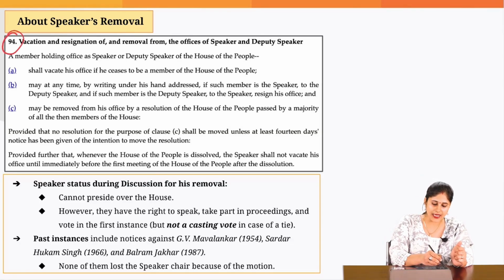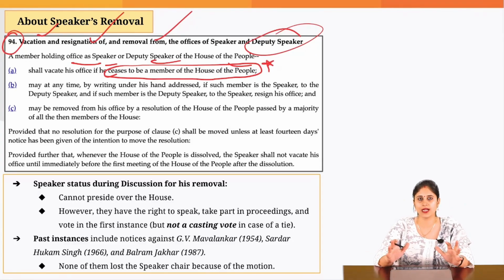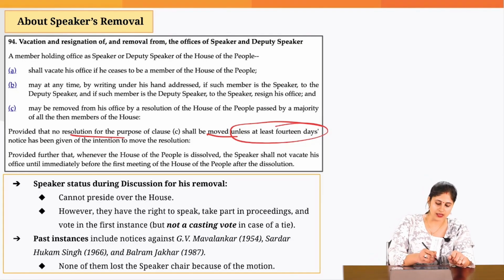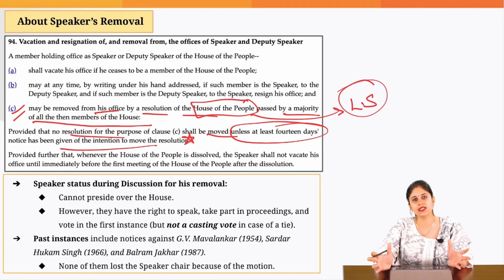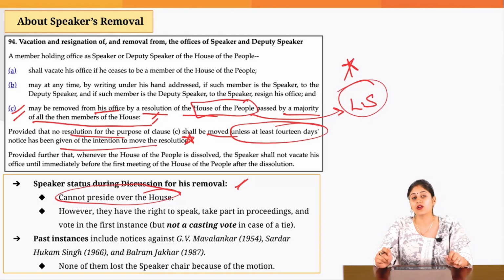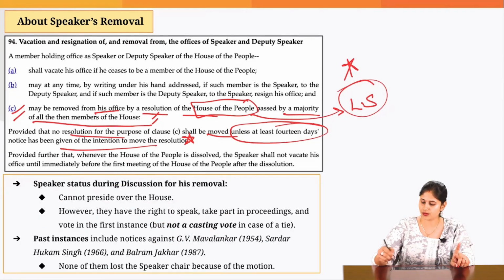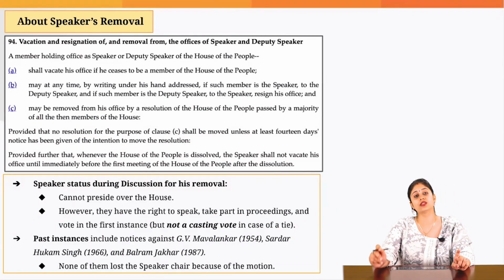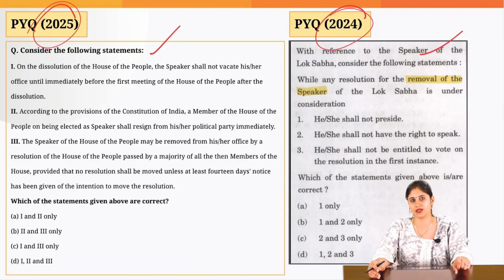Om Birla Removal Motion in Lok Sabha | Explained for UPSC | Speaker Removal Process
2. Can Lok Sabha Remove Speaker Om Birla? | Constitutional Process Explained
 3. Opposition Moves Motion Against Om Birla | Lok Sabha Speaker Removal Explained
 4. Article 94 Explained | How Can Lok Sabha Remove Its Speaker? | Om Birla Case
 5. Lok Sabha to Debate Om Birla Removal | Polity for UPSC Prelims & Mains

Best Title (recommended):
👉 Om Birla Removal Motion in Lok Sabha | Speaker Removal Process | UPSC Polity

📝 SEO Description

The Lok Sabha is set to debate an Opposition-sponsored resolution seeking the removal of Speaker Om Birla. Both the BJP and Congress have issued whips asking MPs to be present in the House from March 9 to 11 during the second part of the Budget Session.

In this video we explain:

• Why the Opposition moved a motion to remove Om Birla
• Procedure to remove the Speaker of Lok Sabha
• Article 94 of the Constitution
• Voting requirement in Lok Sabha
• Role of the Speaker during removal debate
• Why this issue is important for UPSC Prelims & GS Paper 2

This topic is important for Indian Polity, Parliament procedures, and Constitutional provisions.

Perfect for UPSC, PCS, SSC, CUET PG Political Science and Current Affairs preparation.

Om Birla
Om Birla removal motion
Lok Sabha Speaker removal
Article 94 constitution
Removal of Speaker Lok Sabha
Indian Parliament procedure
Budget session 2026
UPSC polity current affairs
UPSC 2026 current affairs
Indian polity for UPSC
Speaker of Lok Sabha powers
Opposition motion against Om Birla
UPSC polity lecture
Parliament current affairs